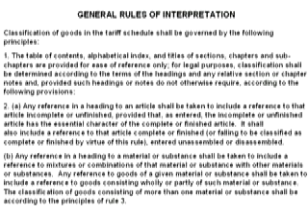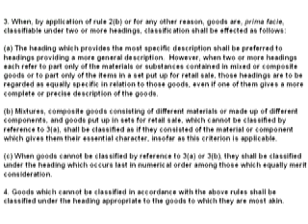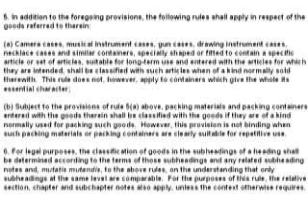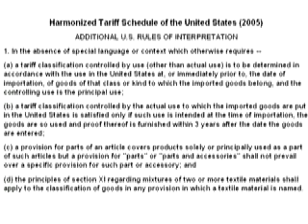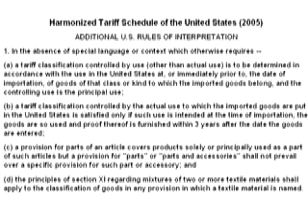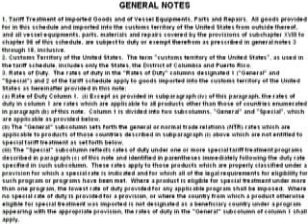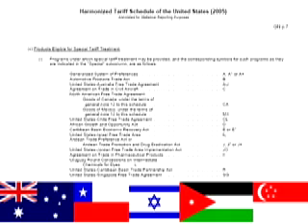Import/Export Classification- Part 1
Part one in a series on Import and Export classification from an expert in the field.